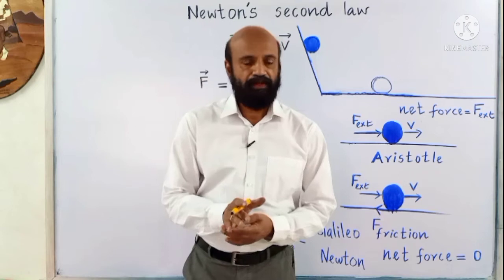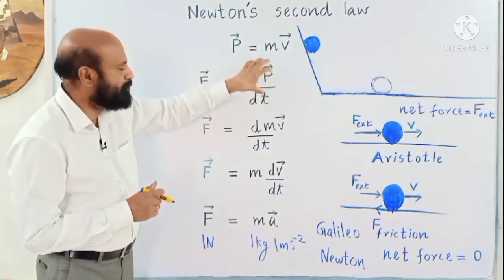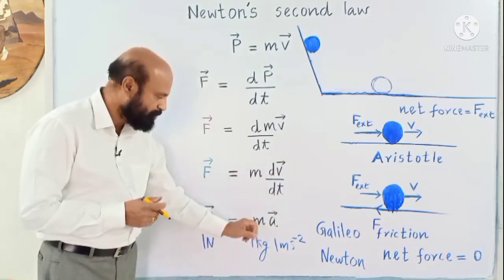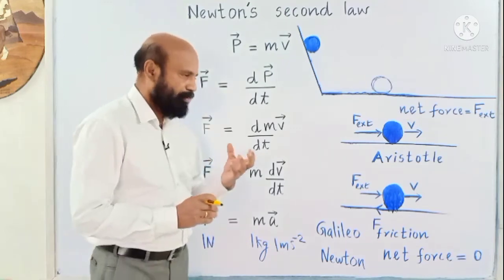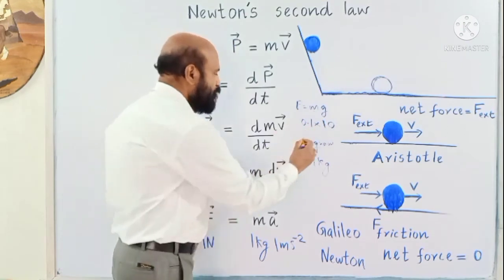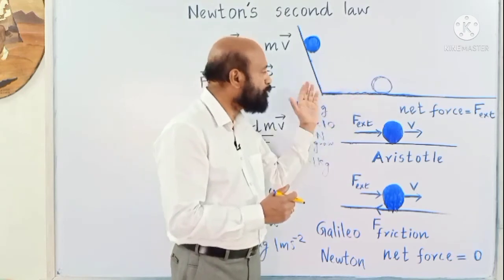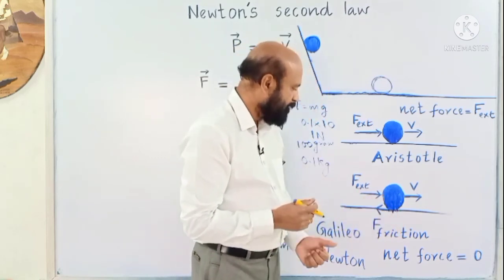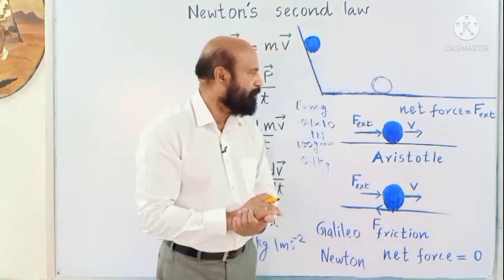Newton's second law